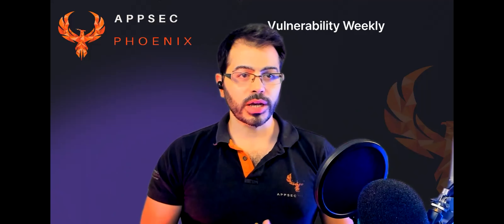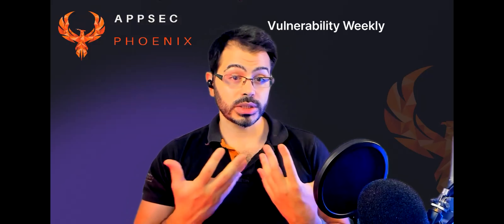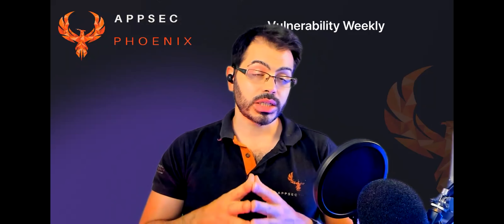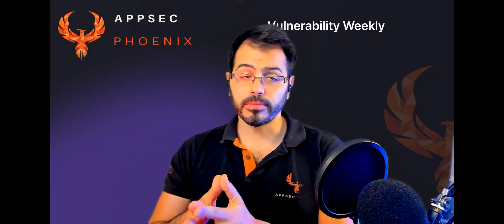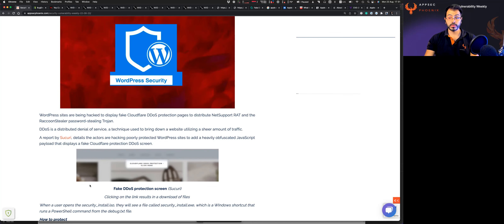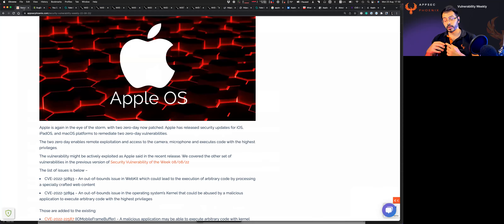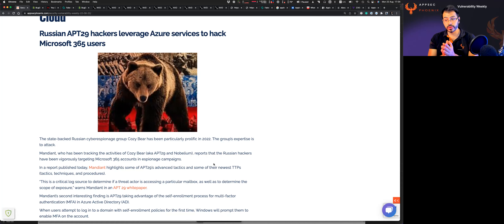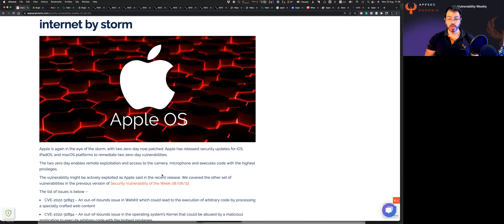Vulnerability Weekly 22/8/22 Apple Vulnerability - is it bad? Android Bugdrop Mailchimp, Twilio Hack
This week in Vulnerability Weekly

This week we deep dive into Apple Vulnerability, CISA new vulnerability for September, Bugdrop new android vulnerabilities, recent hacks to twilio exposing digital ocaean clients and Mailchimp hack

Apple Zero Day Vulnerability takes internet by storm
CVE-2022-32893 – An out-of-bounds issue in WebKit which could lead to the execution of arbitrary code by processing a specially crafted web content
CVE-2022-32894 – An out-of-bounds issue in the operating system’s Kernel that could be abused by a malicious application to execute arbitrary code with the highest privileges

Currently hot in the CTI information and the source of active exploit. CTI score 10/10 very active exploitation and high payout

WordPress Hacked by fake Cloudflare

WordPress sites are being hacked to display fake Cloudflare DDoS protection pages to distribute NetSupport RAT and the RaccoonStealer password-stealing Trojan.

CISA adds 7 vulnerabilities to the list of threats actively exploited by hackers
CVE Number Vulnerability Title
CVE-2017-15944 Palo Alto Networks PAN-OS Remote Code Execution Vulnerability
CVE-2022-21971 Microsoft Windows Runtime Remote Code Execution Vulnerability
CVE-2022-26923 Microsoft Active Directory Domain Services Privilege Escalation Vulnerability
CVE-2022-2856 Google Chrome Intents Insufficient Input Validation Vulnerability
CVE-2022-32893 Apple iOS and macOS Out-of-Bounds Write Vulnerability
CVE-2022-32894 Apple iOS and macOS Out-of-Bounds Write Vulnerability
CVE-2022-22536 SAP Multiple Products HTTP Request Smuggling Vulnerability

Bugdrop bypass the new Android’s security settings
Hackers are researching and this time, successfully exploiting google play store security vulnerabilities

“This new malware tries to abuse devices using a novel technique, not seen before in Android malware, to spread the extremely dangerous Xenomorph banking trojan, allowing criminals to perform On-Device Fraud on victim’s devices,” ThreatFabric’s Han Sahin said in a statement shared with The Hacker News.

Russian APT29 hackers leverage Azure services to hack Microsoft 365 users

Twilio Recent Breach expose 125 Customers
Twilio has been recently hacked, leveraging a side channel attack. In a recent statement, Twilio, the owner of the highly popular two-factor authentication (2FA) provider Authy, says that it has so far identified 125 customers who accessed their data during a security breach discovered last week.

MailChimp breach exposed DigitalOcean
DigitalOcean is warning customers that a recent MailChimp security breach exposed the email addresses of some customers, with a small number receiving unauthorized password resets.